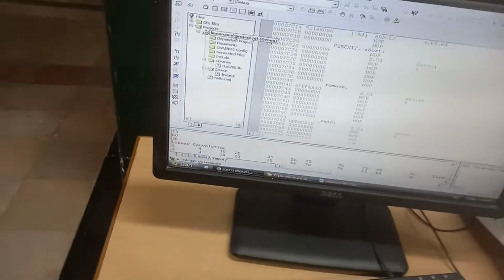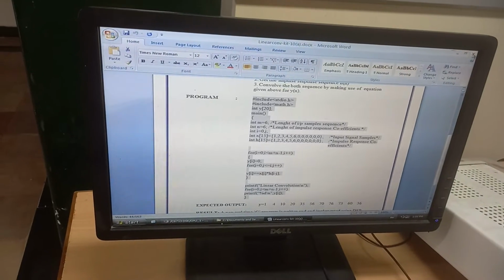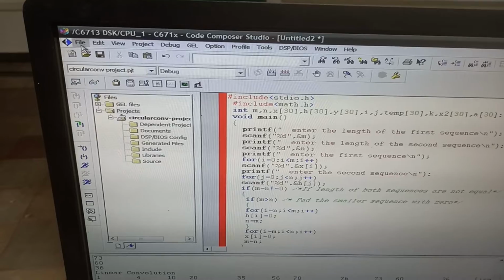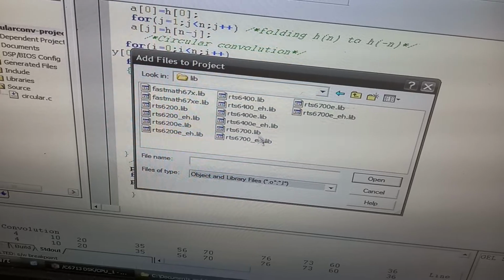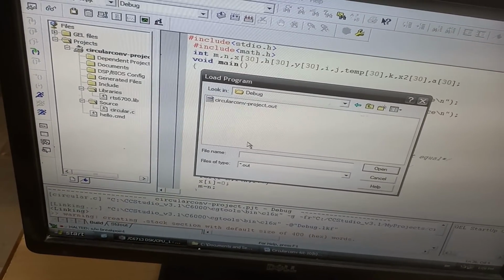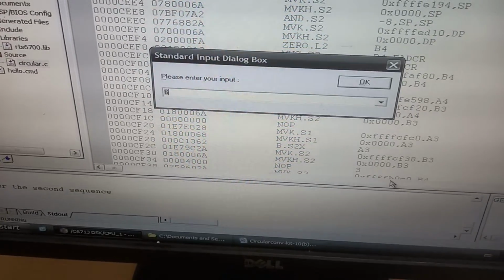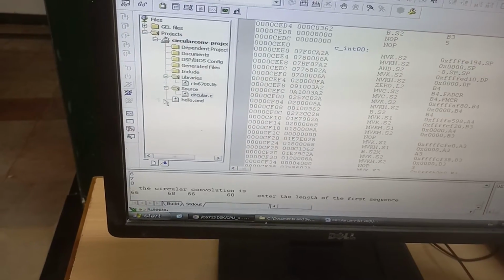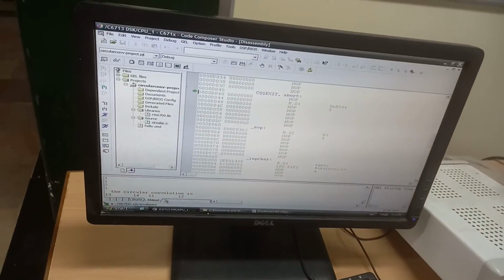Exp10(b) Circular convolution DSP kit